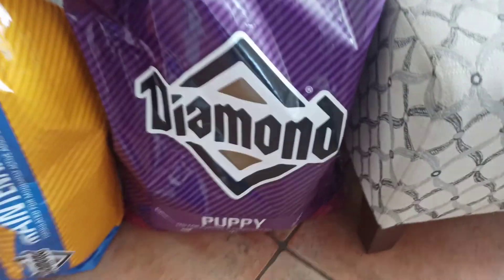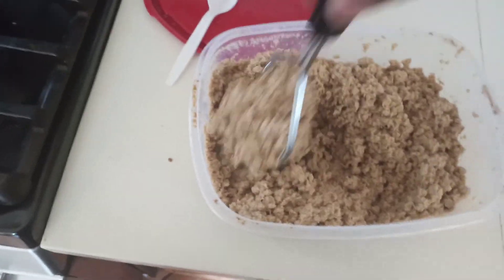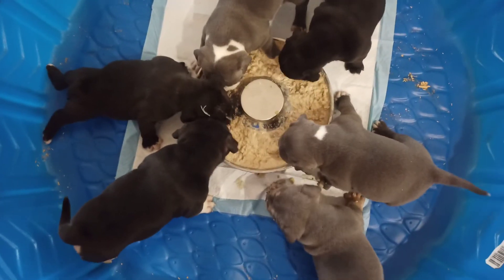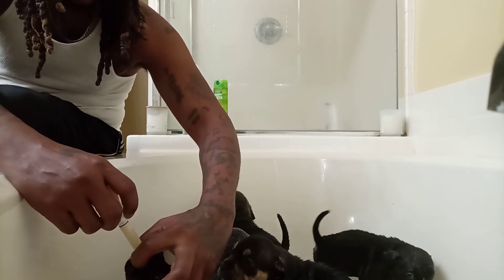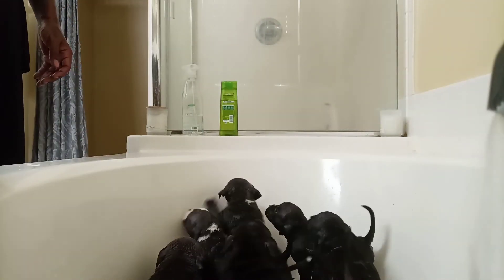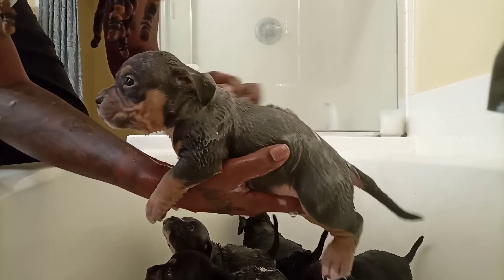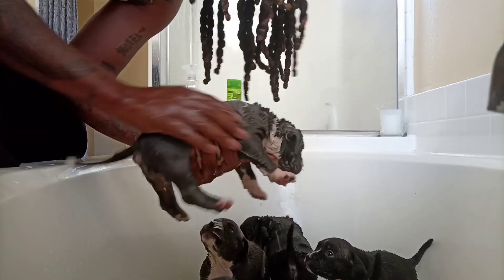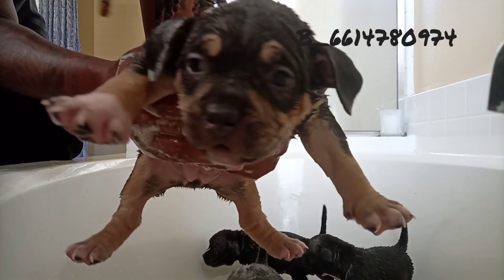Bully Pups First Everything and shout outs.... stay tuned..